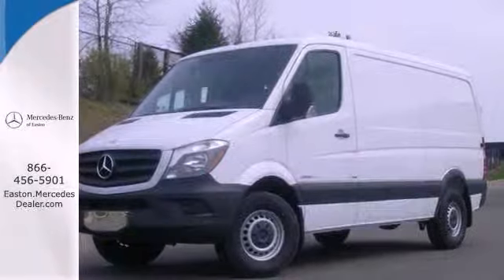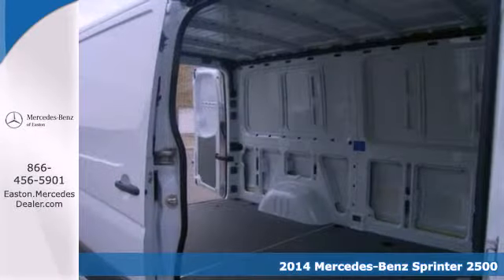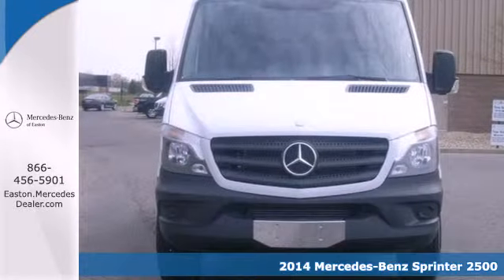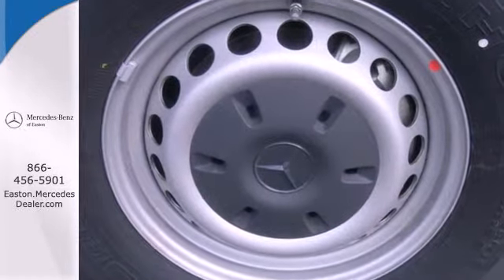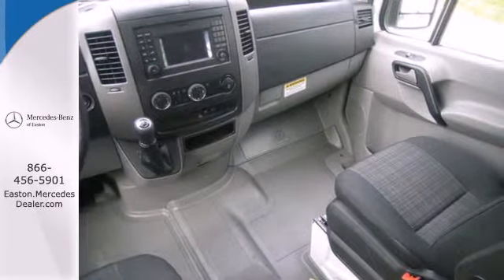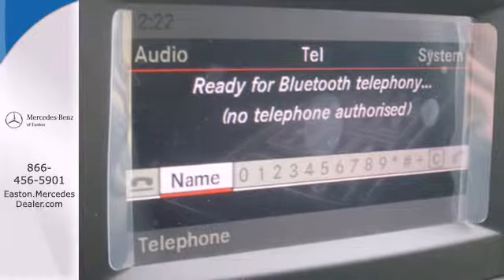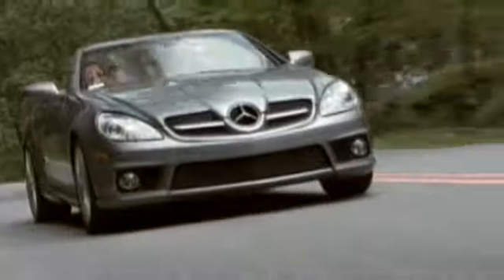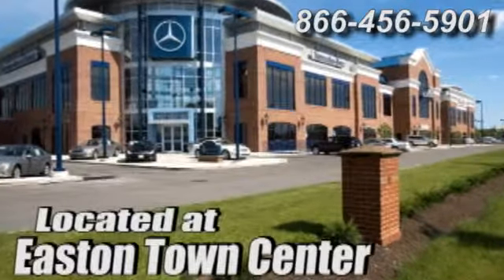2014 Mercedes-Benz Sprinter 2500 Columbus OH Mercedes Benz Dealer, OH MBSP273 - SOLD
Year: 2014
Make: Mercedes-Benz
Model: Sprinter 2500
Engine: Turbodiesel
Color: White
Stock #: MBSP273

Address:
4300 Morse Crossing